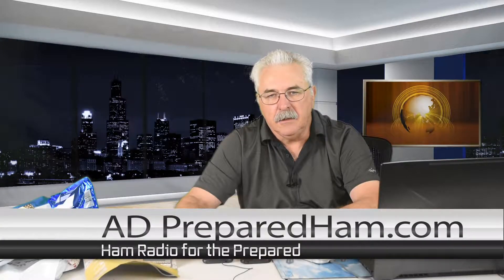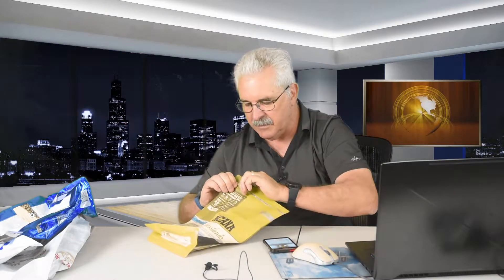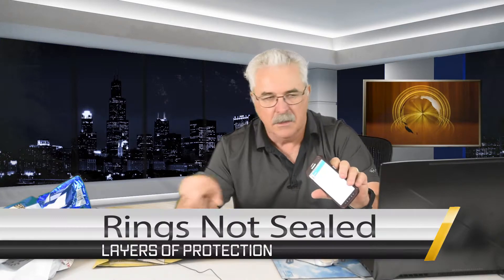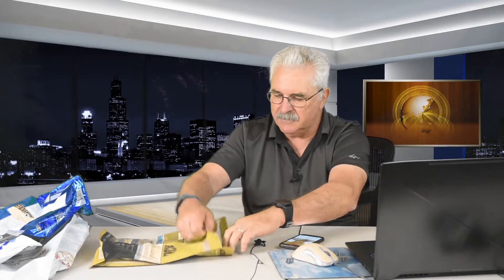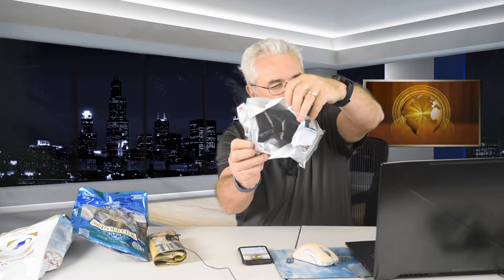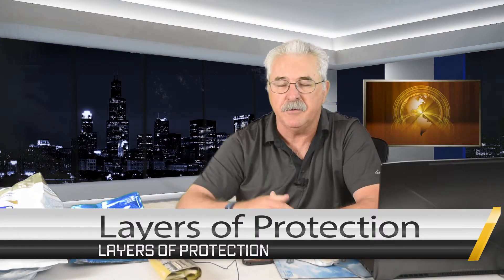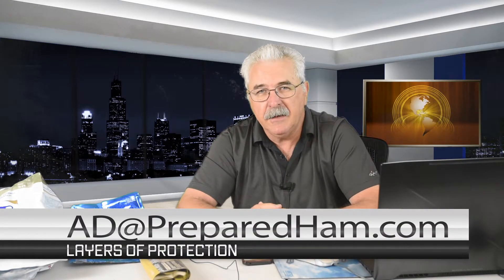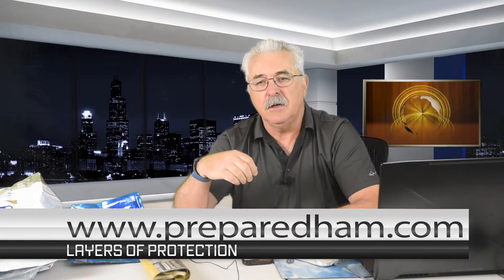Pet Food Bag EMP Protection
Protecting Sensitive Electronics from EMPs using an aluminum foil backed plastic Pet Food Bags.